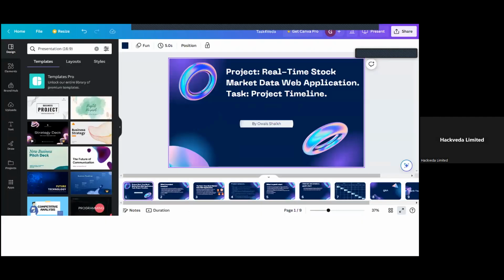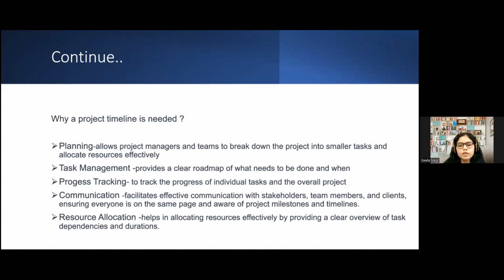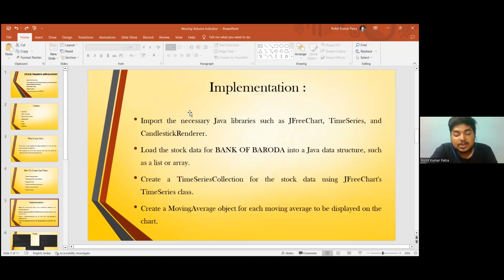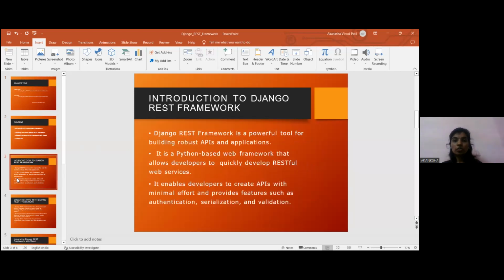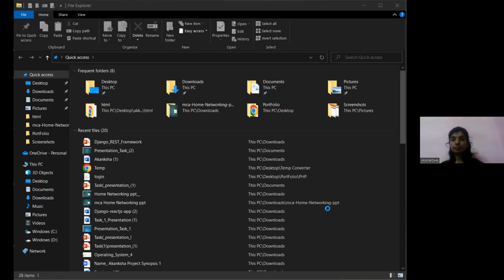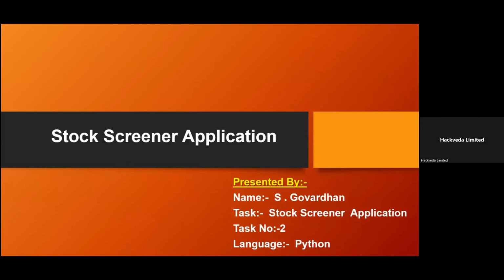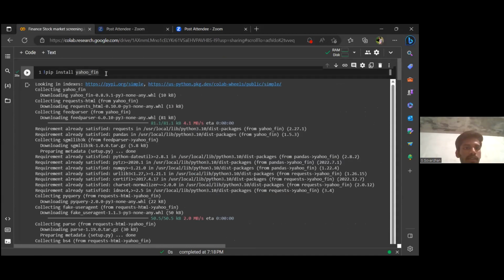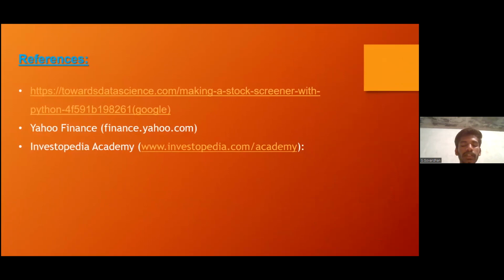Internship Meeting Recording 16th May 2023 | Akash Lamba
00:00 Internship Meeting start
01:25 Owais Shaikh - Project Timeline of Real-Time market data webapp
19:04 Rohit Kumar Patra - plotting line chart with moving averages and
                                                volume indicator for BANK OF BARODA stock
31:47 Akanksha Patil - Integrating the Django REST framework with React
                                        Front-end applications
34:47 Akanksha Patil - Choosing the Right python web frameworks
53:08 S Govardhan - Stock Screener Application